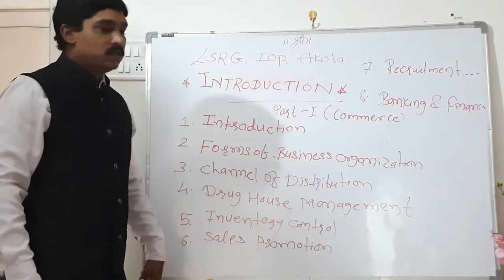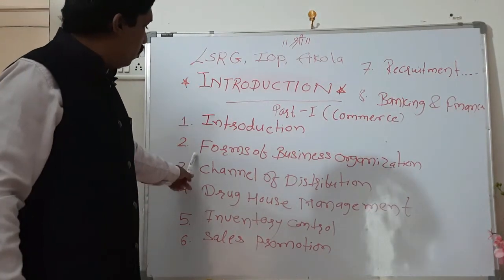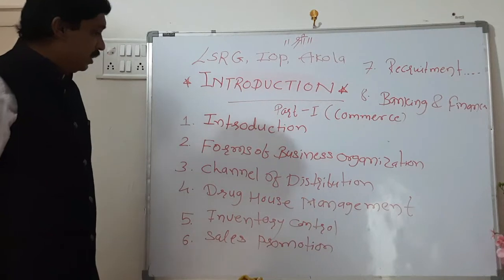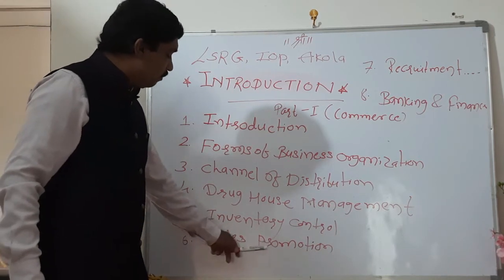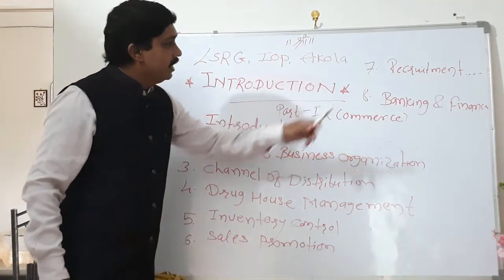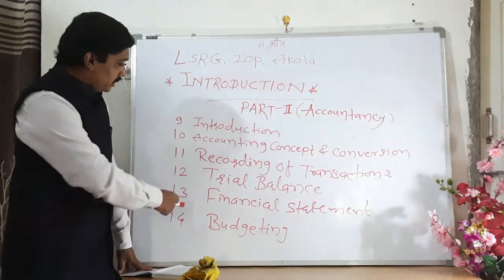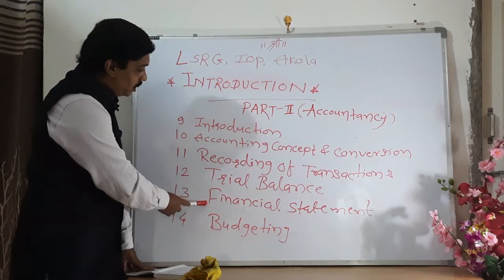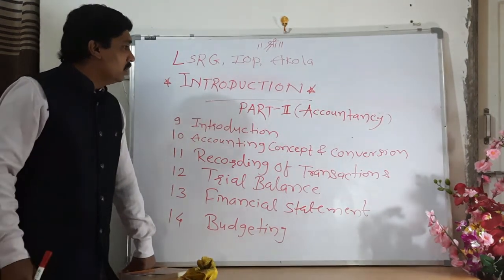INTRODUCTION LECTURE D.PHARM II DRUG STORE & Business Management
Intro DSBM Lecture